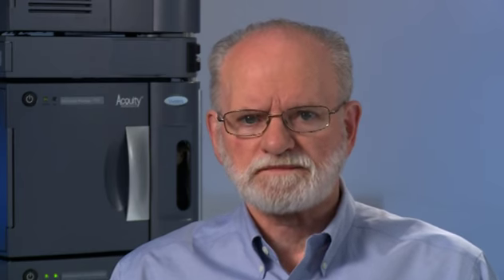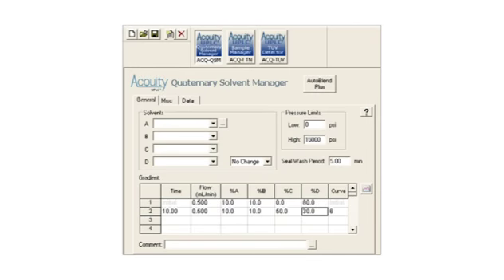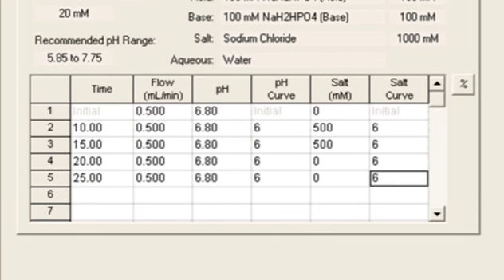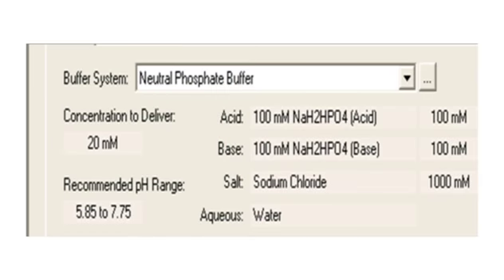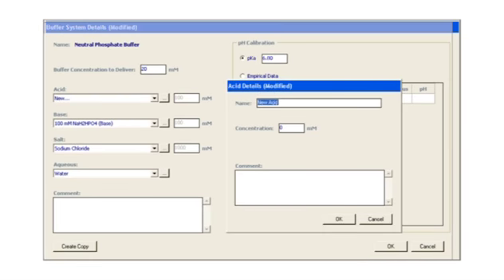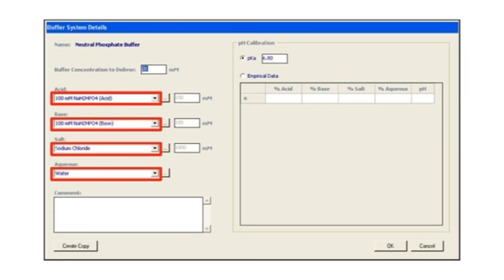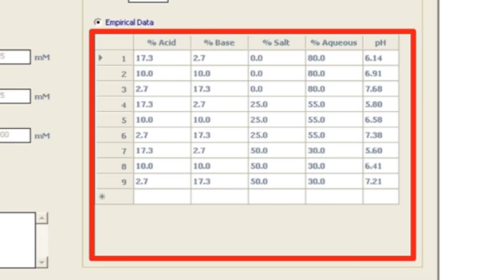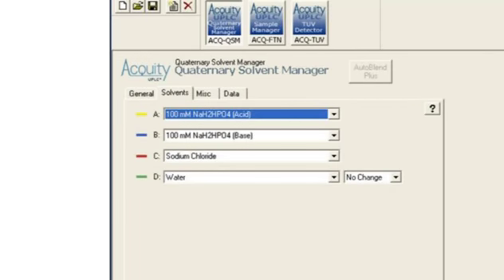Tutorial on using AutoBlend Plus Software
In this tutorials, Dr. Tom Wheat of Waters explains how to optimize chromatography using AutoBlend Plus with the ACQUITY UPLC H-Class Bio System. AutoBlend Plus is a patented software technique that maximizes your separation selectivity using the four-solvent capability of the system's quaternary solvent manager. Desired mobile phase blends are automatically proportioned to match the requirements of the separation ensuring optimum retention and selectivity.